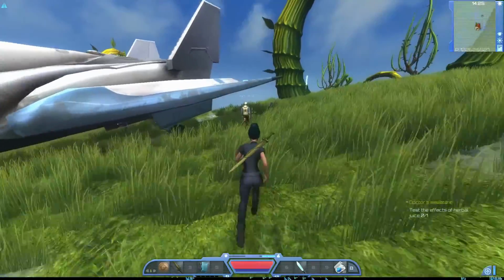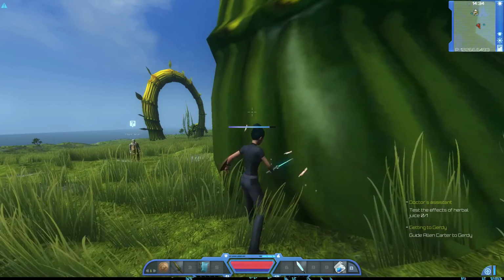Planet Explorers 883 Ep 2 First Follower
Planet Explorers is an open world voxel based sandbox adventure rpg game set on a distant planet. The game uses a new OpenCL system based on the Unity 3D engine to allow players to change the terrain in anyway, create new objects in any form, and do it anywhere.

In Planet Explorers, it is the year 2287, one of the first colony ships sent out by Earth arrives at the planet Maria, in the Epsilon Indi Star System. During its landing sequence, something appears in front of the massive ship that causes it to lose control and crash into the planet. Some of the colonists survive in lifeboats, but what they find is an unforgiving land filled with creatures ready to outlast the visitors from Earth. Now the survivors must explore, gather, build, create, fight, and ultimately, conquer the land.

The gameplay will be in 3rd and 1st person perspectives. Players will be able to customize their character, combine and create weapons, vehicles, and buildings. At the same time, players will have to defeat multitudes of enemies of varying intelligence and defend the remnants of the colonists. There will also be a mission system that features NPCs giving the player goals to achieve to advance the storyline. The game will feature a single player story line as well as random single and multiplayer adventure maps. Multiplayer will feature prominently in Planet Explorers.